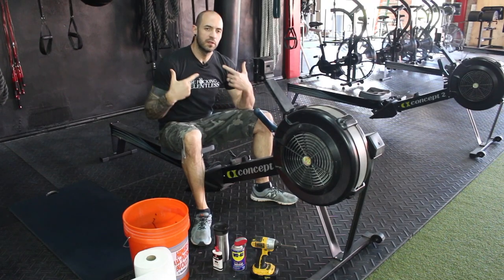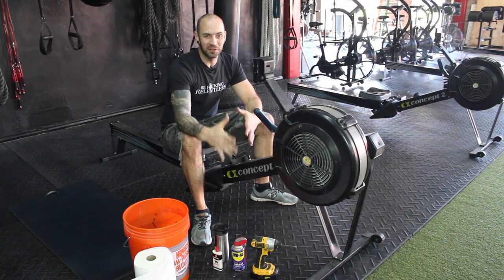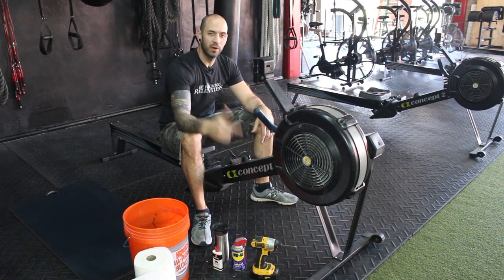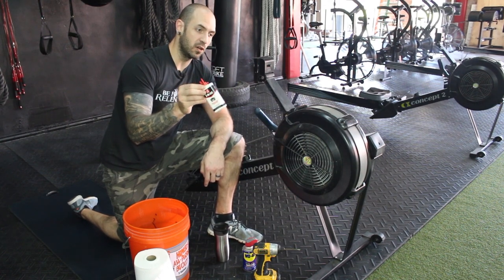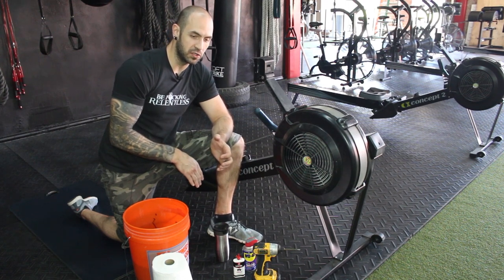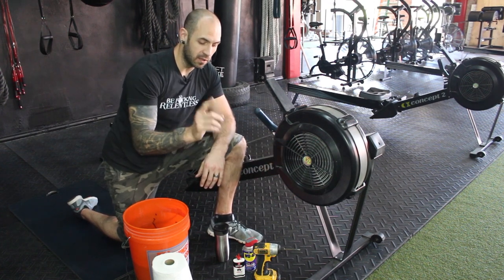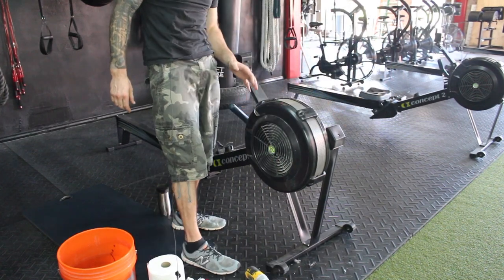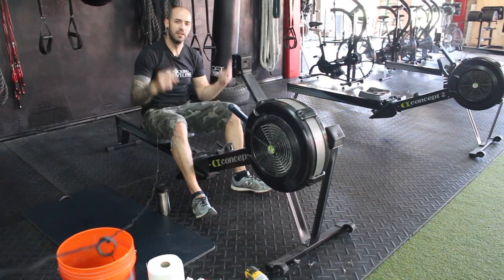How to Clean & Oil Concept2 Rower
Cleaning & Oiling Concept2 Rower Screen and Flywheel

The BEST competition urethane Olympic lifting plates right here from American Barbell...
Pride Conditioning is the top strength and conditioning gym in Charlotte, NC. We specialize in general strength, endurance and rowing, conditioning, weight loss, powerlifting, olympic lifting, and kettlebell sport (GS - girevoy sport). If you want to get stronger and faster and get into the best shape of your life come see coach Doug Seamans and Lindsay Seamans! We offer small group classes as well as customized programming for powerlifters, endurance athletes and for weight loss, we also offer one on one personal training and meal plan meal prep programs.
All videos on our channel featuring copyrighted music is background music we have no control over what is played. Pride has a paid commercial music service/license for broadcasting music inside our facility. Pride does not claim any rights to any music in our our videos.